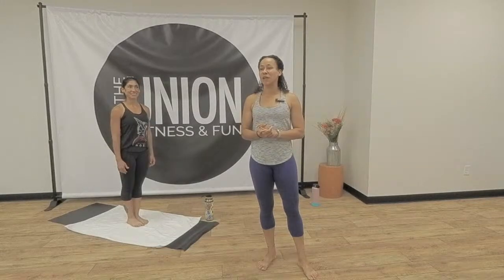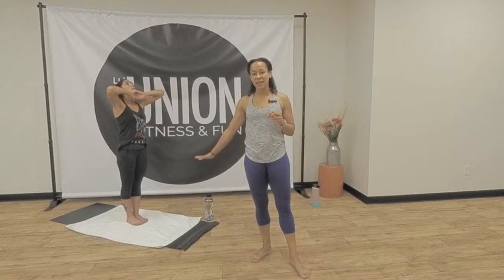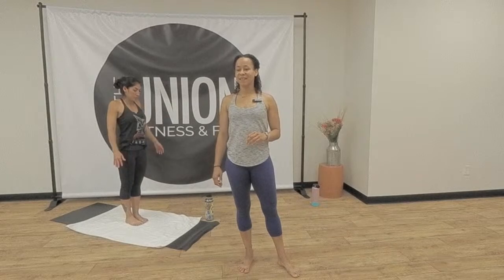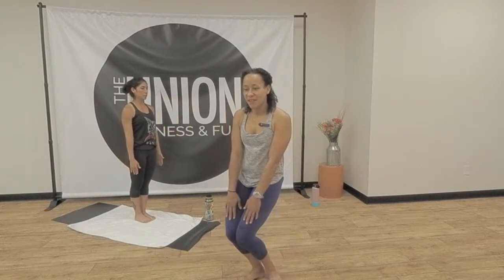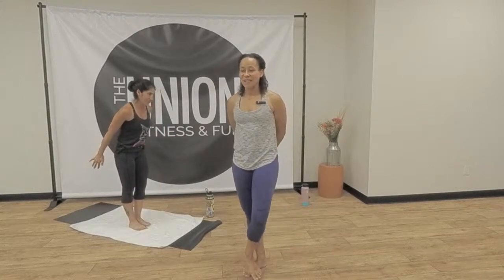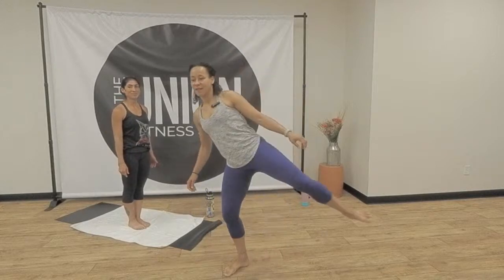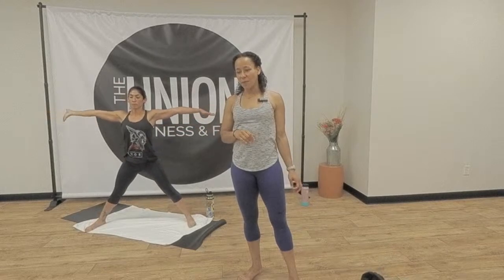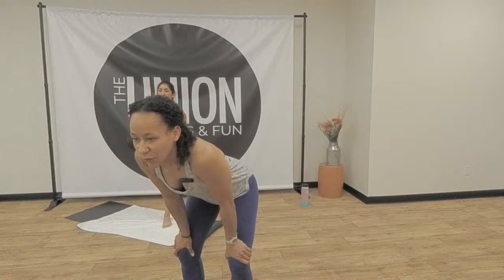U-60 Hot Yoga with Latoya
Join Latoya for the U-60 26&2 yoga series as she teaches to the 2020 U-60 Hot Yoga Teacher Trainees!